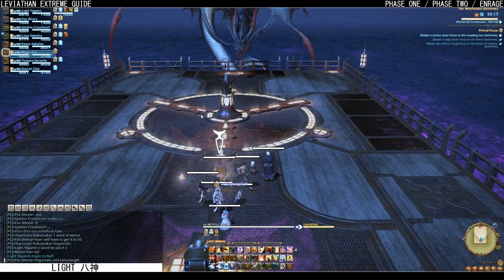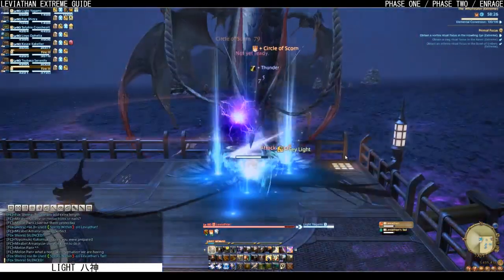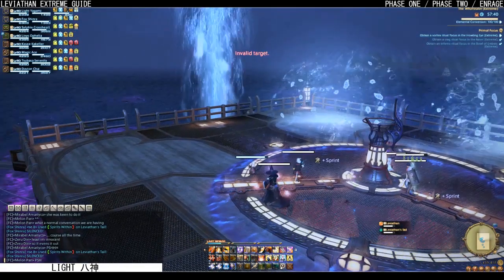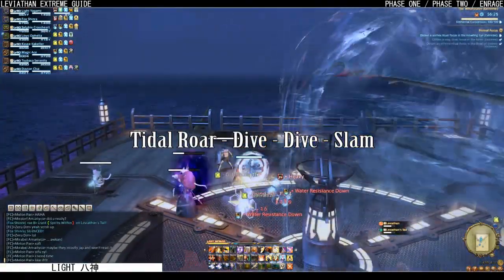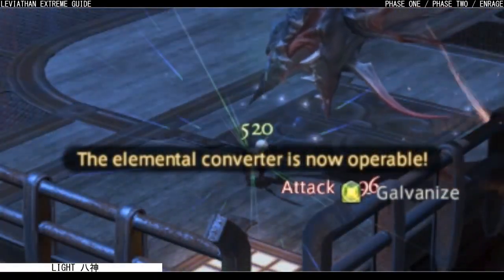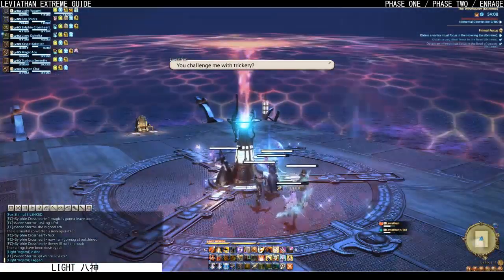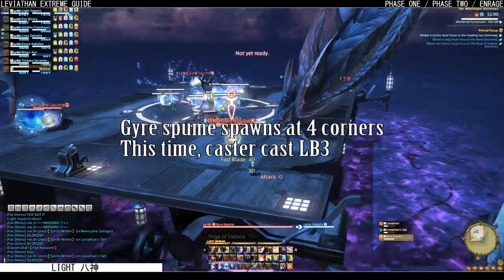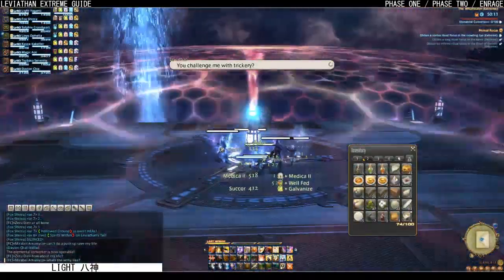Final Fantasy XIV: A Realm Reborn ♠ Leviathan Extreme Guide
Final Fantasy XIV Patch 2.2 Leviathan Extreme Guide!
Wanted to rush this video out ASAP after I cleared it myself to help out others still having trouble with Leviathan Extreme!